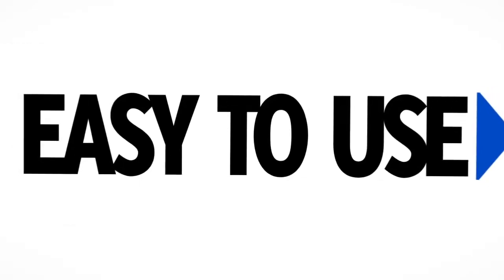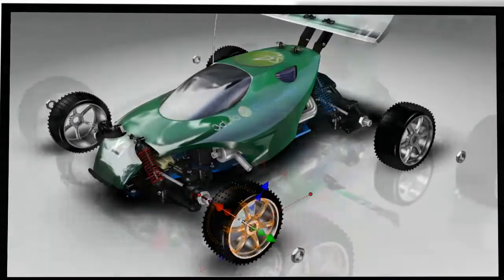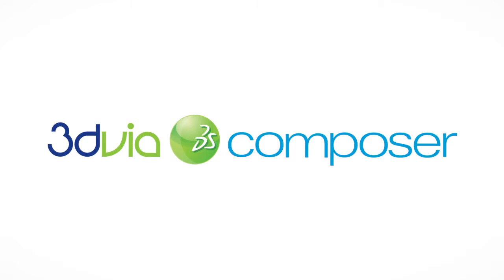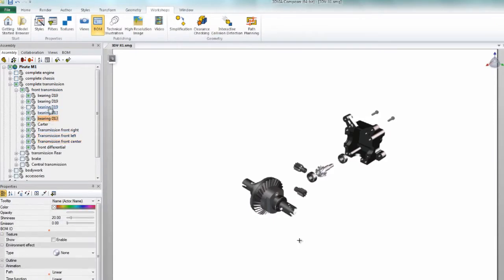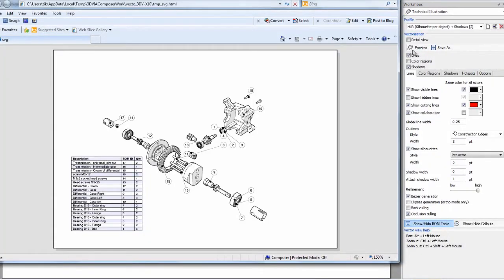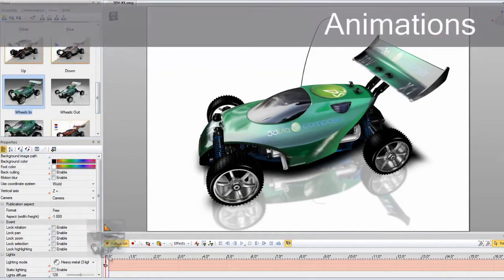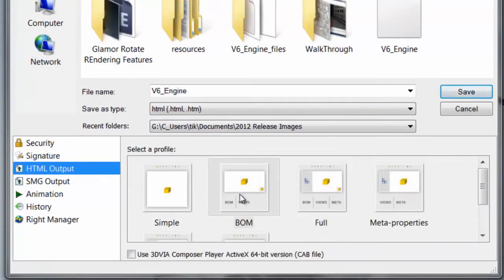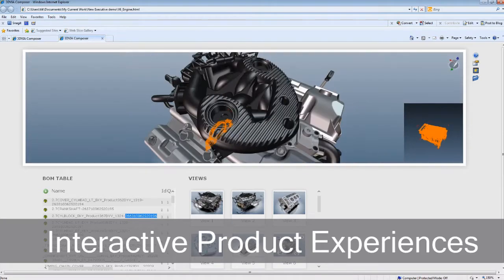SOLIDWORKS Composer Creating Communications Overview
SolidWorks Composer allows you to repurpose existing 3D design data to more rapidly create and update high quality product deliverables including documentation, technical illustrations, animations, and interactive 3D experiences.

By leveraging the power of 3D, you can provide your customers, partners, and stakeholders with more clear, easily understandable product communications that significantly improve their ability to understand and retain complex information.

3DVIA Composer also helps product deliverables to be created earlier in the design process, improving time to market and minimizing costs associated with rework when designs change.